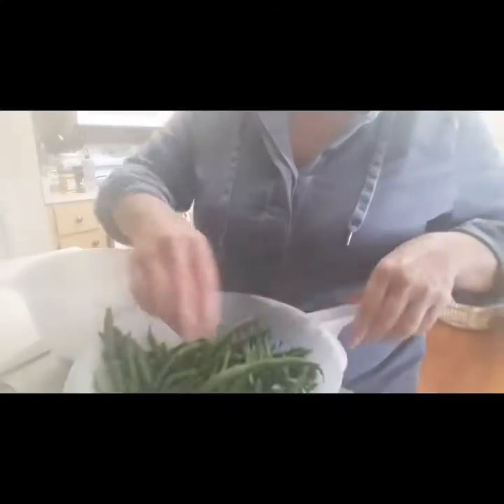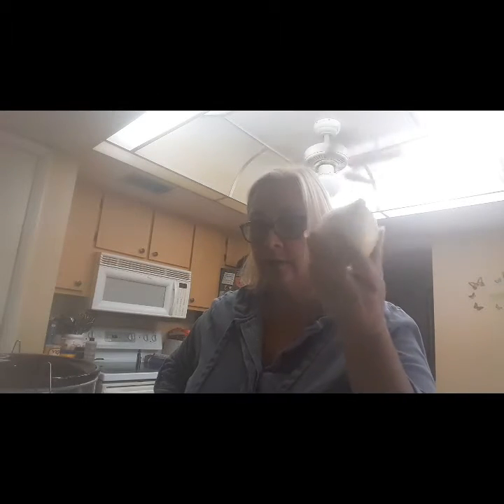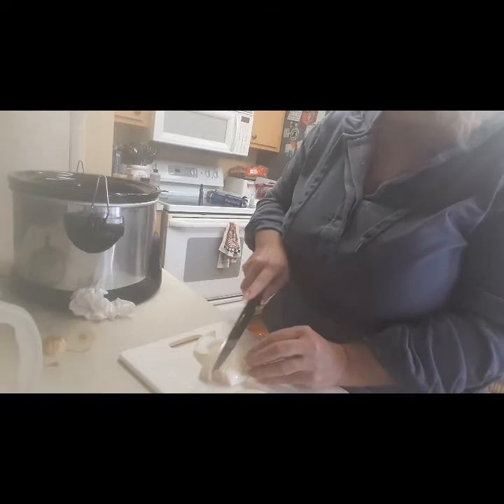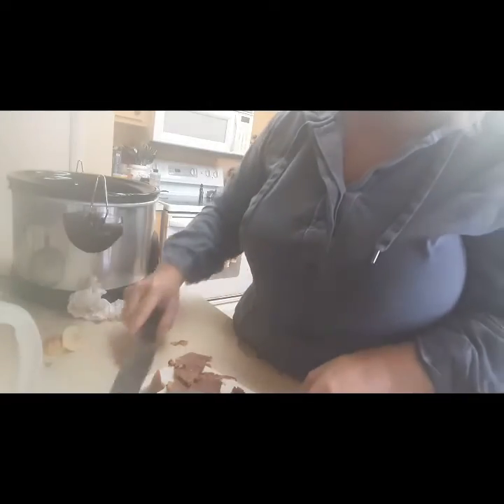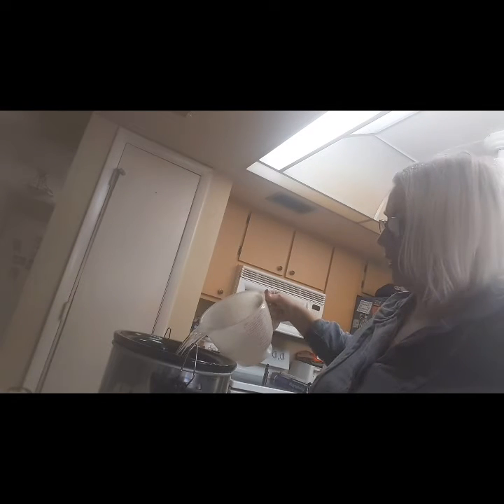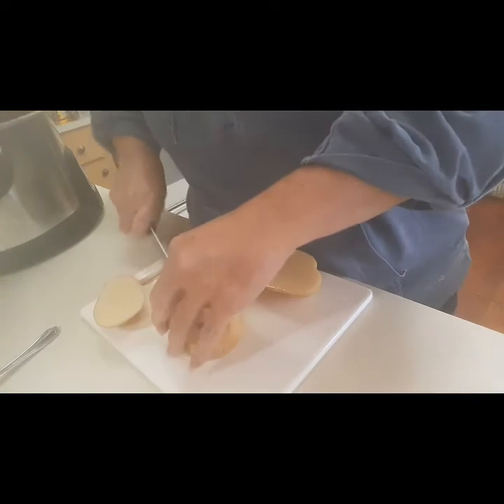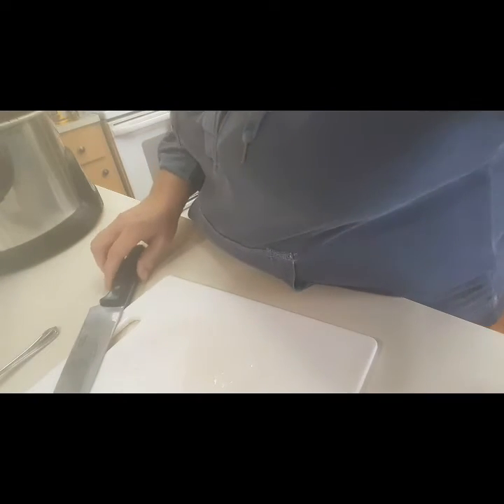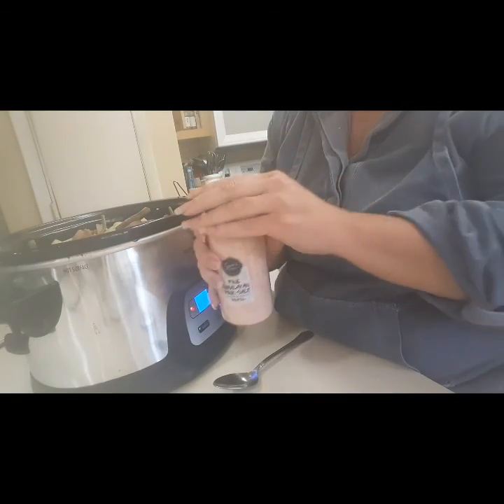Crockpot Cooking|Motor Club of America|What's MCA Got To Do With Cooking?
Today's video is a little different because I'm doing some Crockpot Cooking. I absolutely love to cook and crockpot meals are so easy!

I know Crockpot Cooking is not necessarily about Motor Club of America ... but watch and see how it all ties in together.

I wanted to make a hearty, southern meal since my hubby loves those types of meals. I had found some yummy fresh green beans and white new potatoes at Farmer Mike's U-Pick and thought it would go well with some leftover ham.

You may wonder, "What's MCA got to do with cooking?"  Well, a whole lot actually!

Motor Club of America has given me freedom to work from home full-time! The opportunity with MC has allowed me to "retire" myself from my full-time paralegal career.

Now I can be home for my family and focus on one thing that I love to do (besides Motor Club of America) and that is ... you guessed, it ... COOKING! (haha and Crockpot Cooking, too).

I have always wanted to start a cooking blog and since I only need to work a couple of hours a day on my MCA business, it has given me freedom to explore creating a cooking blog.

I have my domain name and all I need to do now is get to work on the website. Heck, I even have a YouTube channel for my cooking (Candice King Cooks

So, if you are a stay-home parent like I am and want a real opportunity to earn income while at home and still have time for your family and exploring your other passions, then this Motor Club of America opportunity may be the right fit for you!

I simply post ads and get paid! Plus, my team has access to an exclusive online marketing tool that provides 2 additional income streams!

If you would like the recipe in its entirety, just let me know by shooting over an email to me at

Hope you enjoyed the Crockpot Cooking and the info on Motor Club of America! And that, my YT friends, is what MCA's got to do with cooking!

Wanna earn income with MCA?
Get the Red Total Security Package to receive your $150,000 benefits at $39.90 to start (covers your first/last month) and then it's $19.95/month thereafter. Complete a short associate registration form.

Once I get your email I will provide you with your marketing tools and get you set up for training in our online FB group for MCA marketing!

Individual Results may vary, and testimonials are not claimed to represent typical results. All testimonials are real, and may not reflect the typical associate's experience, and are not intended to represent or guarantee that anyone will achieve the same or similar results